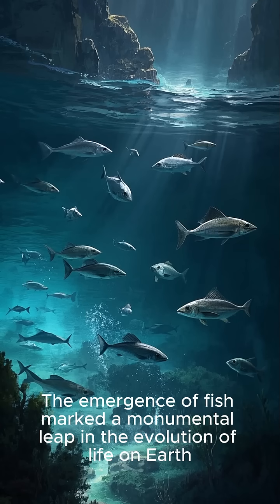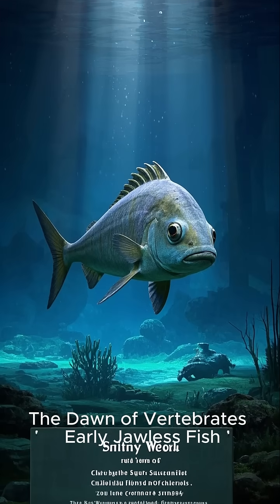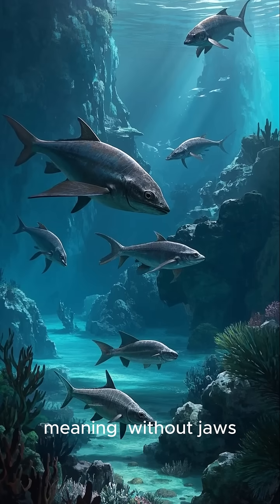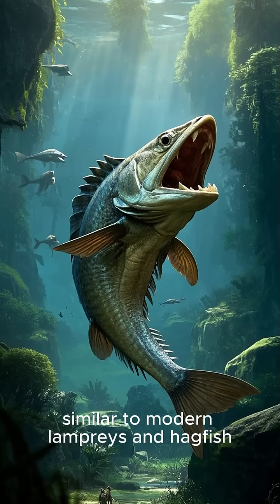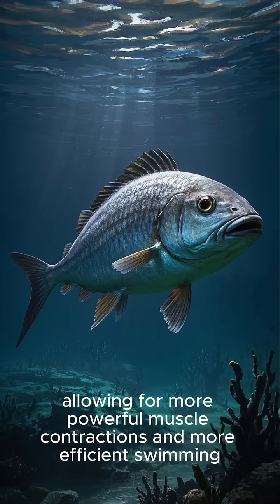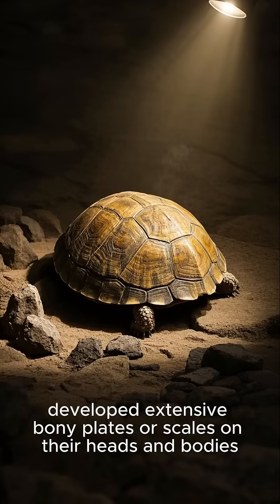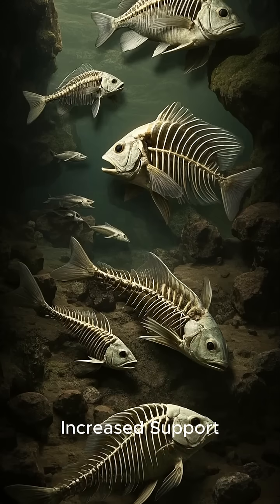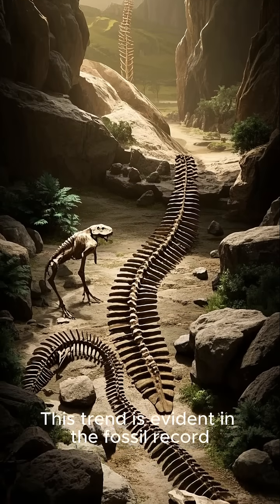The First Fish: Jawless Wonders and the Evolution of Vertebrae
The emergence of fish marked a monumental leap in the evolution of life on Earth, paving the way for all subsequent vertebrate life, including amphibians, reptiles, birds, and mammals